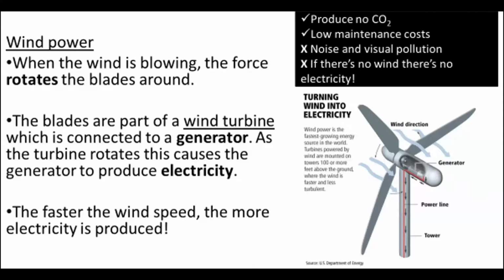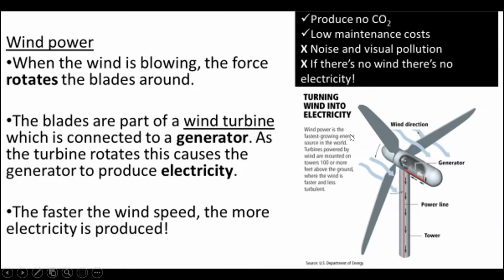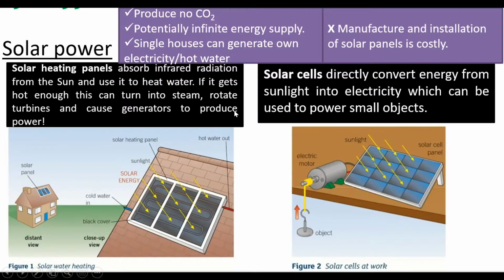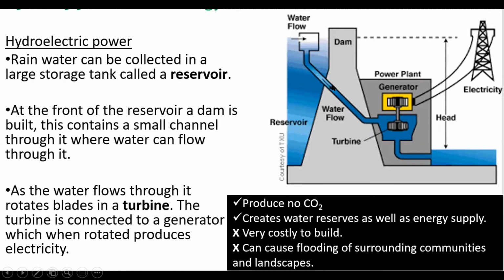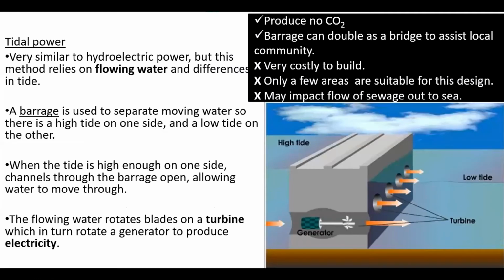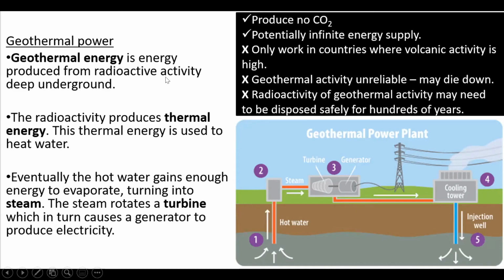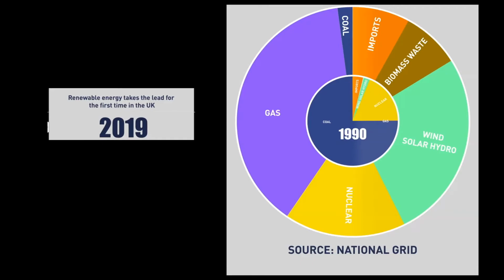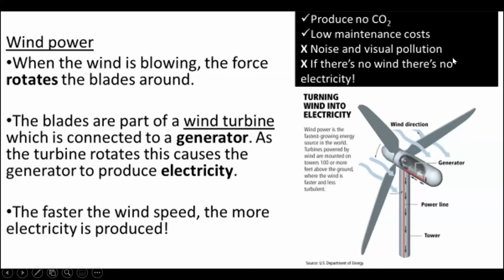Renewable Energy | Science | Satchel Classes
About this class:
Like what you see? Access all of our free classes here:

Renewable energy is energy that is collected from renewable resources which can be replenished on a human timescale.  In this class, students will be guided through the different types of renewable energy, including wind power, solar, hydroelectric, tidal and biomass and how they generate electricity. Students will also learn the benefits and drawbacks of each type. This class is aimed at students in Years 10 and 11 but is great for any student interested in the environment.